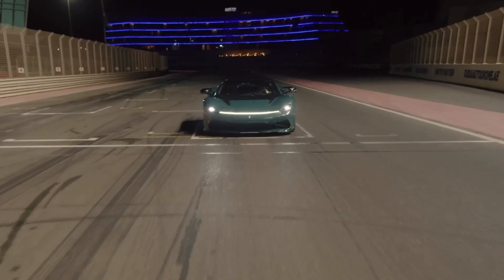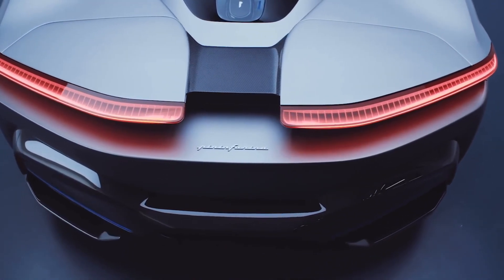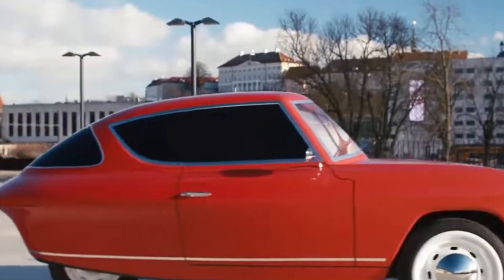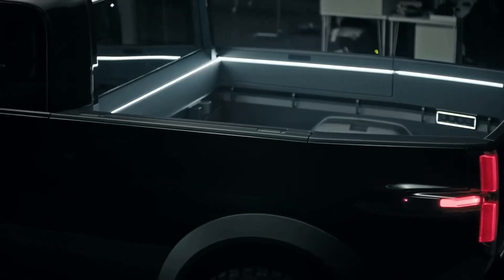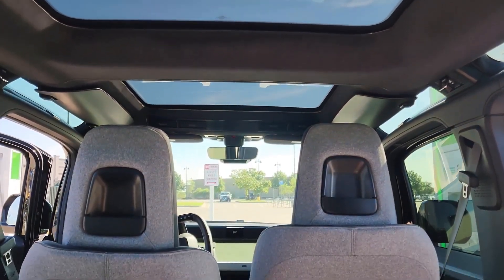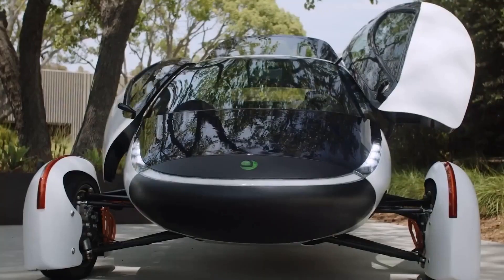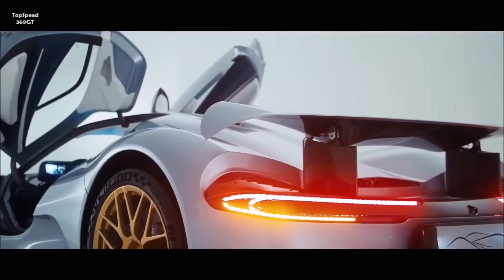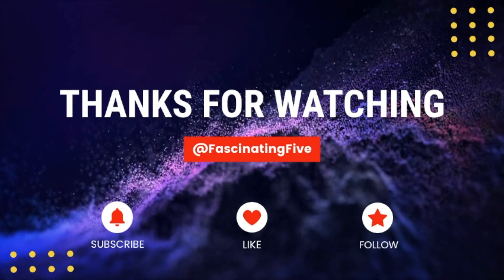Revolutionizing the Road: 5 Cutting-Edge Electric Vehicles You Need to See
In this video, we showcase five incredible electric vehicles that are revolutionizing the automotive industry. From hypercars to three-wheelers and delivery vans, these vehicles offer impressive features such as sleek designs, long ranges, and autonomous driving capabilities. Join us as we explore the future of electric transportation and take a closer look at the advanced technology behind these innovative vehicles.

Timeline:
00:00 - Intro
00:59 - Pininfarina Battista
02:40 - Nobe 100
04:08 - Canoo
05:55 - Aptera
07:36 - Aspark Owl